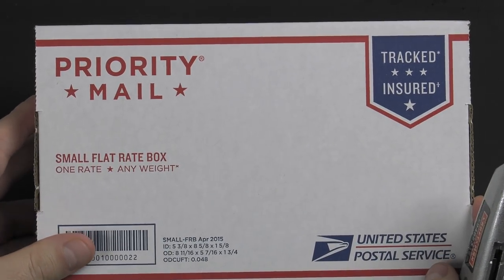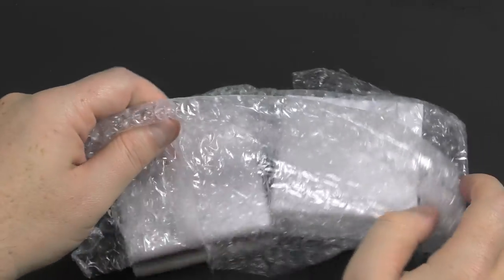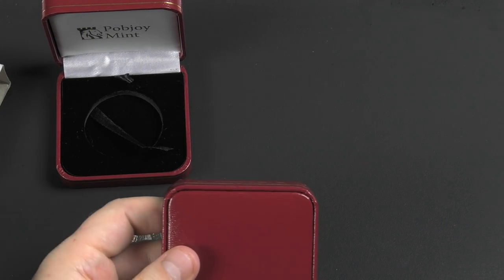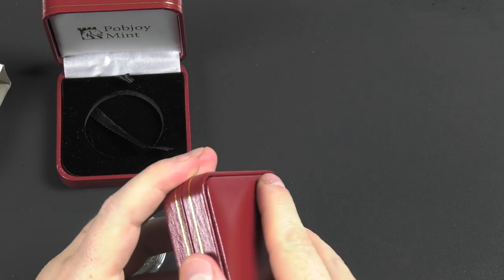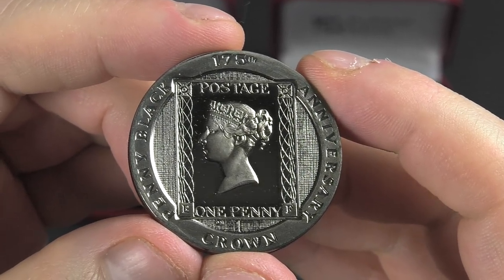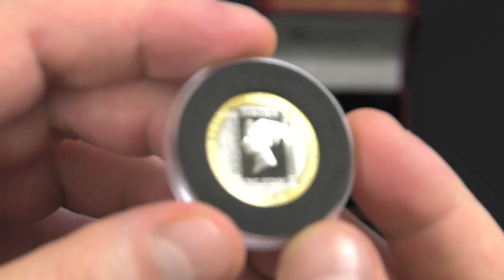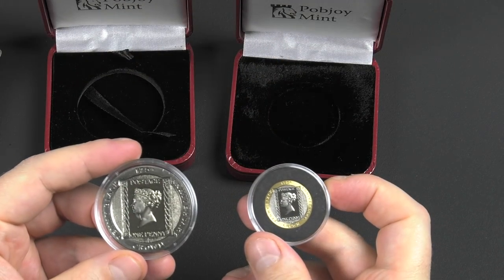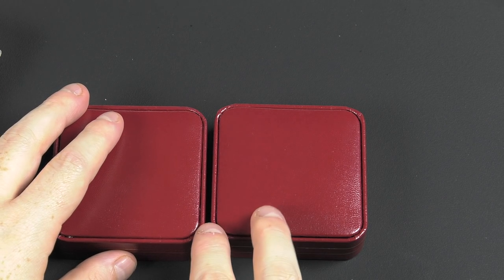CoinWeek Unboxing: Isle of Man 2015 Penny Black Silver & Gold Coins - Video: 4:44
The Penny Black was the world's first adhesive postage stamp used in a public postal system. The stamp went into use in May 1840. It features the likeness of long-serving monarch, Queen Victoria.

The Penny Black was revolutionary in that it changed the course of postal delivery around the world. By reducing the cost of postage to a flat rate, letter senders could dispatch mail around the world at a low fixed cost.

After its adoption, other countries followed suit and mail delivery, as we know it was born.

The Pobjoy Mint has released coins commemorating the Penny Black in a number of configurations.

Legal tender in the Isle of Man – the two coins we have here are the 1-ounce silver and the 1/5 ounce gold.

A 5-ounce silver is available – as are 1-ounce and 1/25th-ounce gold coins.

Shot in 4K for maximum video fidelity.

CoinWeek is the #1 website online for news and information about numismatics.

CoinWeek has also won the NLG Award for best numismatic website 4 years running!

COINWeek is the most advanced independent on-line media source for print and video Rare Coin and Currency news; with analysis and information contributed by leading experts across the numismatic spectrum.

More news and videos about coin collecting at CoinWeek.com